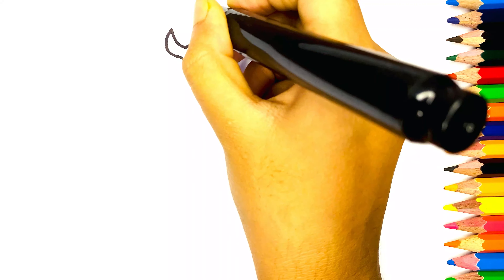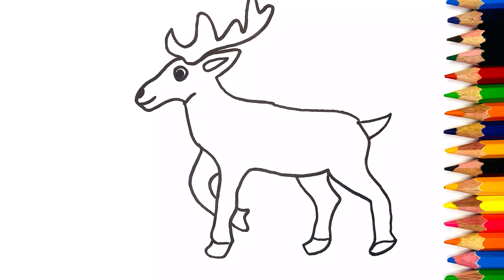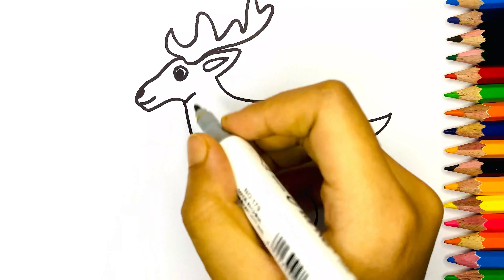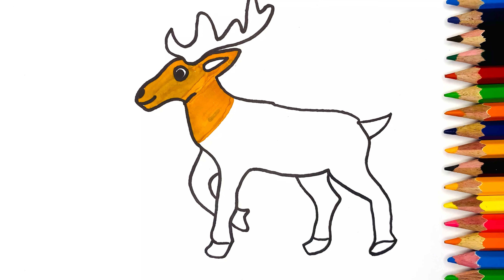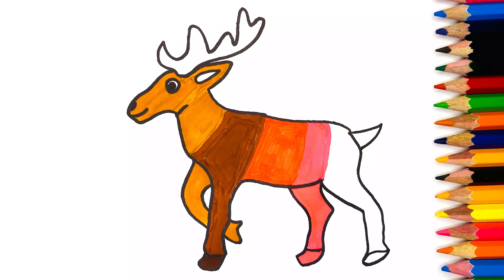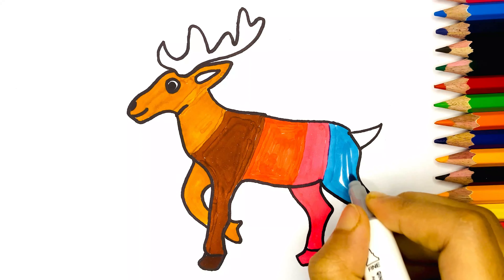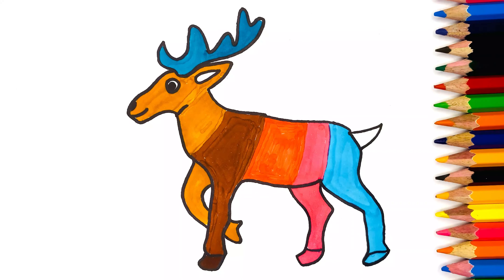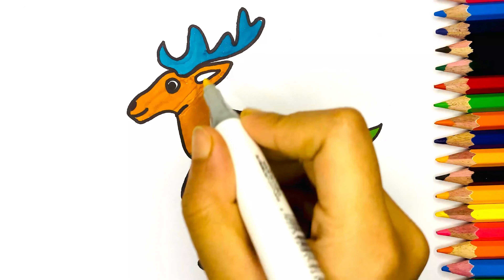Deer Drawing and Coloring | Coloring and Painting for Kids & Toddlers | How to Draw and Painting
Drawing and Coloring  is an excellent way to teach children the Drawing and Coloring with fun and joy. Colorful Drawing anything attract children and make them interested in Drawing. like Colorful Butterfly, Rabbit, Beautiful Village, Rainbow, Colorful Fruits, Kite, in the Drawing videos. In this way, they can easily Drawing and Coloring.
Thus, Videos plays a vital role in children's Drawing and Coloring education and mental development. But paper Drawing books certainly have some limitations. For example, through Drawing books, a child cannot Saw Coloring, and it is somewhat difficult to perceive the pictures following reality.

To solve this problem, the videos in 'Kids Color TV - Drawings For Kids' have added a new dimension to child education. Kids can simultaneously see, Drawing and coloring. As a result, kids can easily Drawing and Coloring. We also add How to draw and how to coloring In this. children can see the accurate drawing and coloring videos formed by the Colorful Painting and understand them.
Through video, it is possible to make the pre-primary education of children much faster. This learning is long-lasting for the babies because of the fun simulation of seeing, hearing, drawing and coloring.

This channel is specially designed for toddlers to learn the Drawing and Coloring. Each video is carefully crafted. Here Draw cartoons, Coloring pictures, And the actual video kids can learning coloring and drawing. So that the child can match everything with his surroundings.
We produce videos by Drawing corresponding pictures and cartoons to create interest in Drawing and coloring for every child. All videos are accompanied by funny Drawing which kids can enjoy..

This video will benefit parents who cannot give time to their children due to their busy life! But Drawing and Coloring is essential for toddler education. So, if you don't have enough time, you go to the channel playlist and play any of them on your device. That's all! Now your baby will happily start Drawing and coloring by himself. You don't have to fight him anymore!!

WARNING